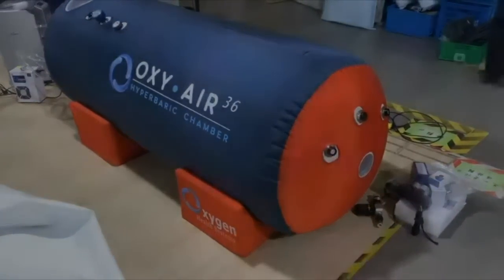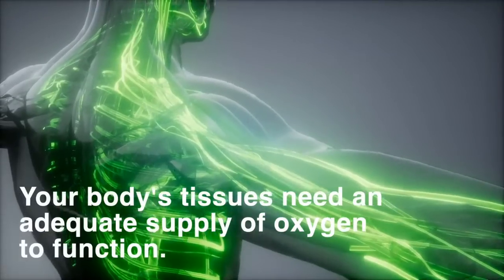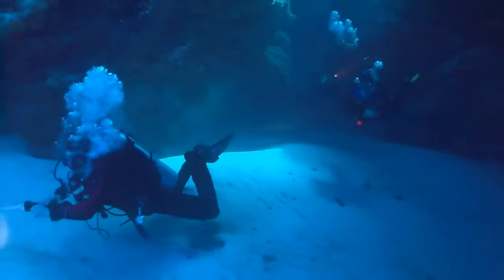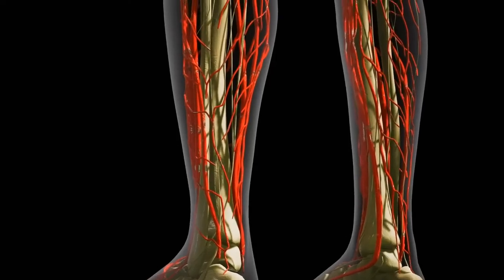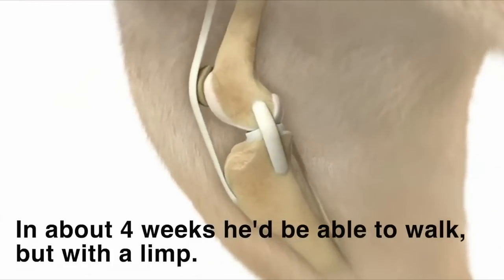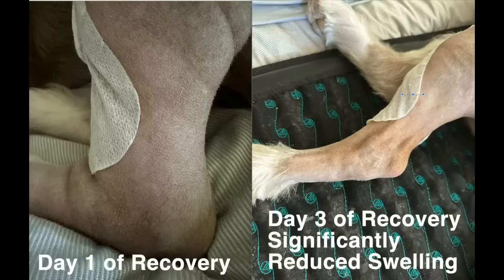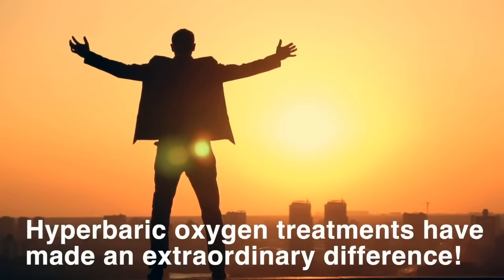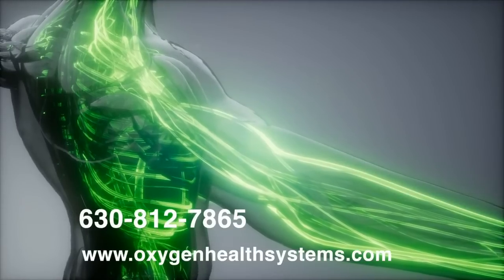This Dog Walked 3 Days After Surgery — Thanks to HBOT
This dog walked just 3 days after surgery—thanks to HBOT! In this incredible recovery story, you'll see how hyperbaric oxygen therapy played a major role in helping Petey, a sweet pup with a torn knee cartilage, heal far faster than expected. While vets predicted weeks of recovery, Petey shocked everyone by walking in just 72 hours after surgery.

So what made the difference? Consistent sessions in a hyperbaric oxygen chamber.

🐾 See the real-life benefits of hyperbaric oxygen therapy
🐶 How HBOT for wound healing accelerated Petey’s recovery
🌬️ Why oxygen therapy helps both humans and pets heal faster
🏥 Learn how hyperbaric treatment supports post-surgical recovery
💡 A closer look at the science behind HBOT therapy
🛠️ Tips on how to use HBOT safely and effectively at home
📦 Explore our advanced hbot chambers and oxygen therapy chamber options
🔍 Honest hyperbaric oxygen therapy review through Petey’s journey

Whether you're exploring HBOT for healing, recovery, or just want to understand the full benefits of hyperbaric chamber use, this video will open your eyes to what hyperbaric oxygen can do—not just for you, but for your furry friends too.